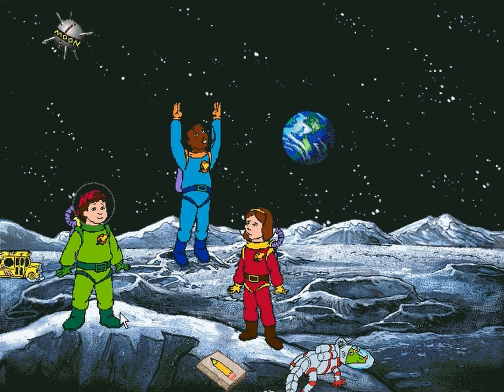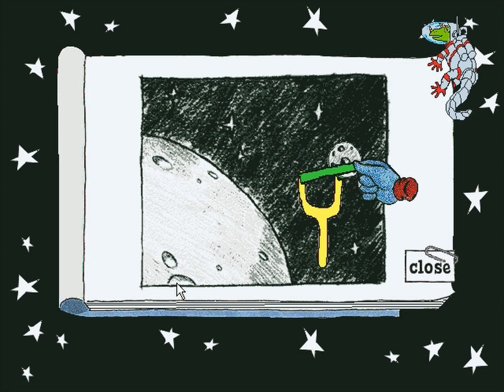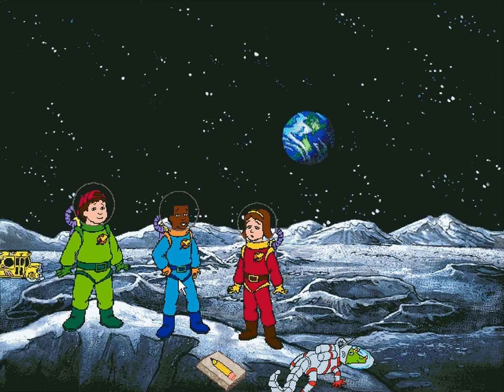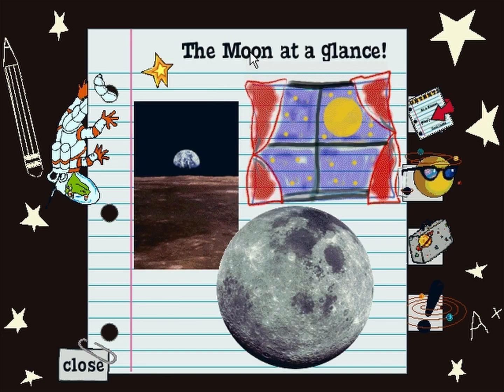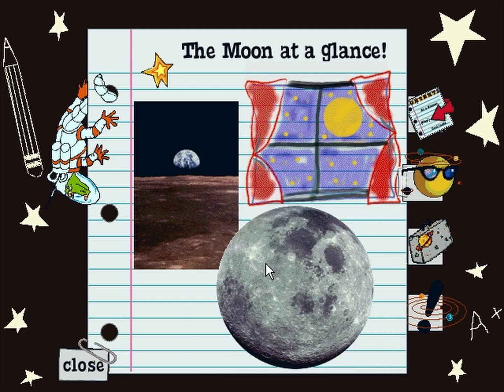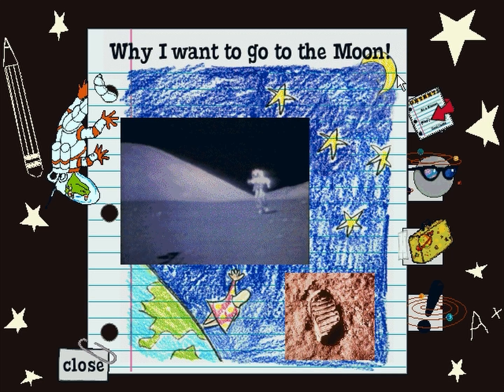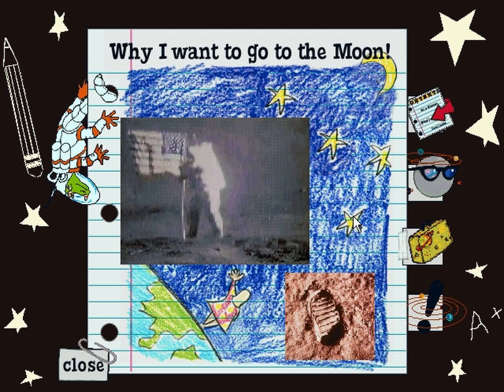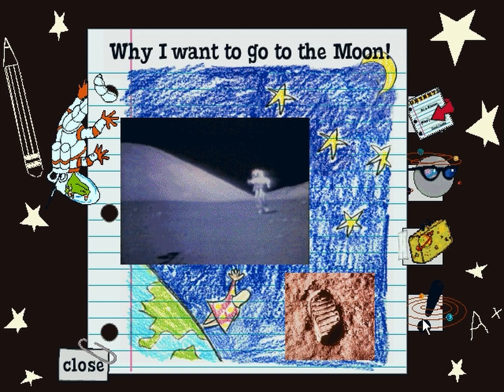The Magic School Bus Explores the Solar System - The Moon (Gameplay/Walkthrough)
Watch The Magic School Bus Explores the Solar System - The Moon! Enjoy!

Get ready for an out-of-this-world adventure with The Magic School Bus as they embark on a journey through the Solar System! Join Ms. Frizzle and her class as they explore the planets, moons, and asteroids while learning about the wonders of our galactic neighborhood. With breathtaking visuals and engaging gameplay, this game will inspire curiosity and spark an interest in astronomy for children and adults alike. Strap in, blast off, and prepare for an unforgettable ride!

The Magic School Bus Explores the Solar System is the first title of Microsoft’s Magic School Bus educational game series. Ms. Frizzle is lost somewhere in outer space and as the player gathers clues from every planet he/she visits, they will also learn about the nine planets of the solar system with fun facts. Ten mini-games and nine experiments are included, as well as video clips from NASA. The recommended age group is 6 to 10.

See also!